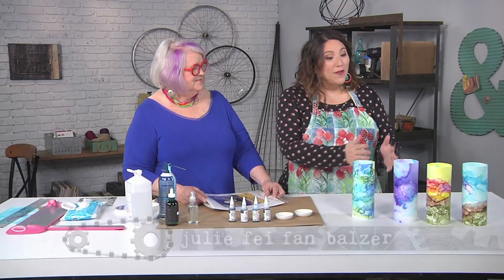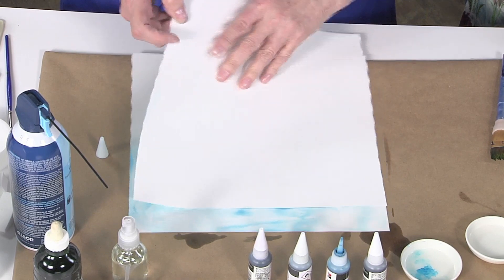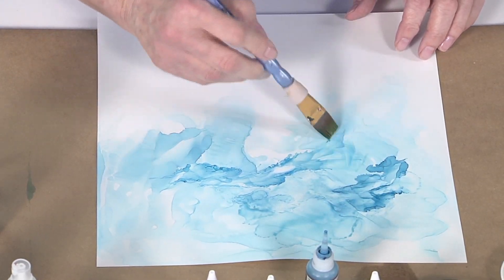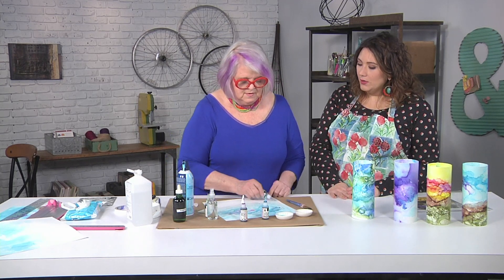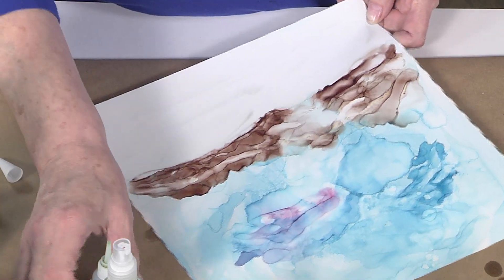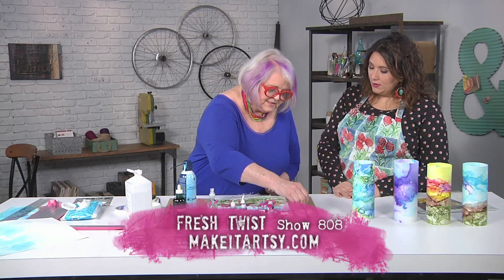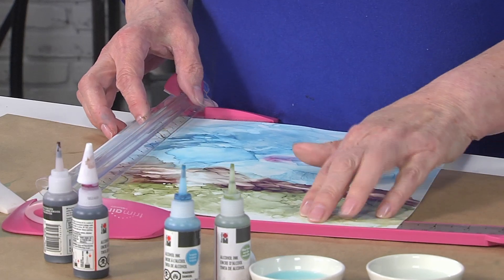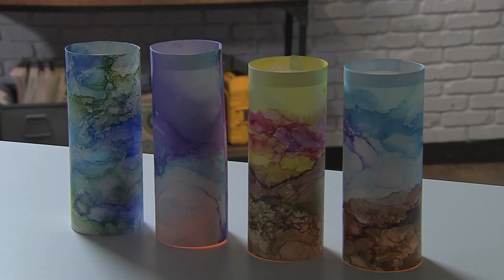Make It Artsy - Marabu Alcohol Inks with Jacqueline Sullivan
Jacqueline shows you how to make these glowing landscape cylinder lanterns with Marabu Alcohol Inks on this episode of Make It Artsy TV for PBS.

MarabuCreativeUSA.com
MakeItArtsy.com
JacquelineSullivan.com